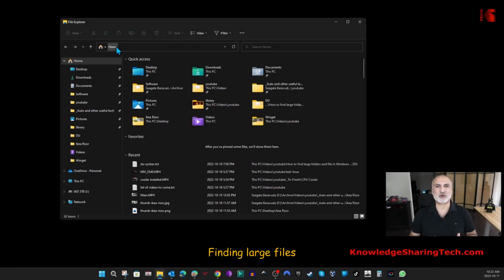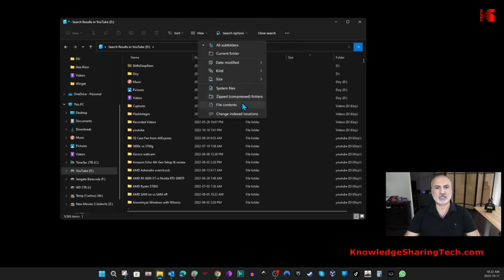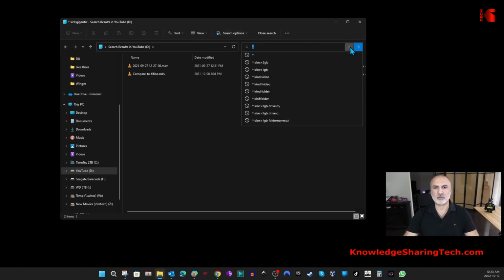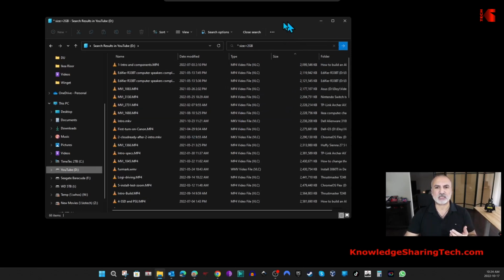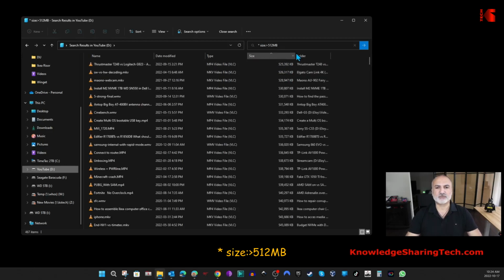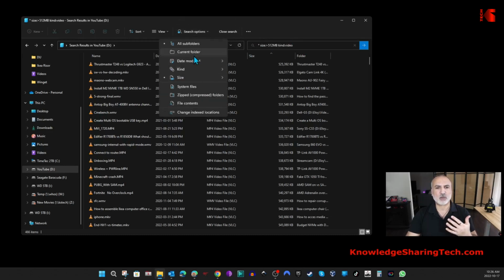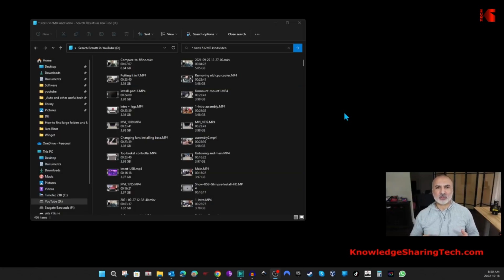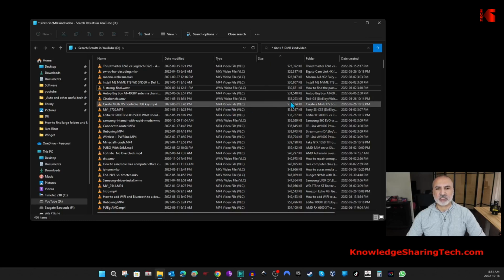How to find large files in Windows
Learn Windows advanced search options to find large files in Windows 11 and in Windows 10 and to free up disk space

00:00 Intro & video topics
00:22 Finding large files
02:04 Find files with advanced attributes
02:50 Format the output in Explorer